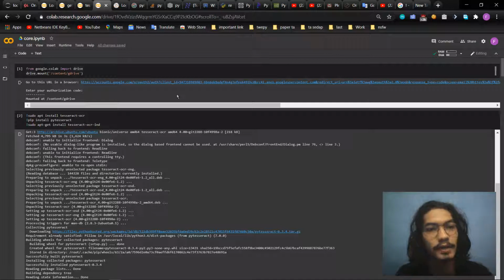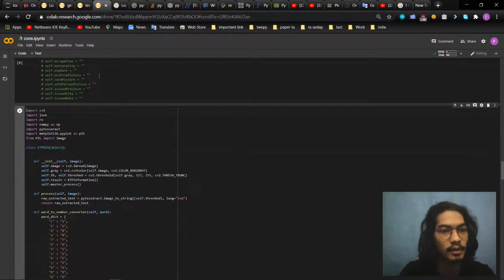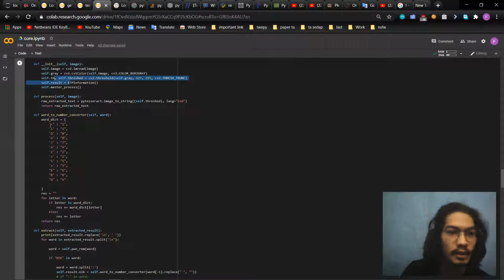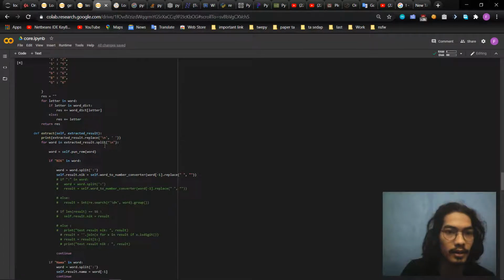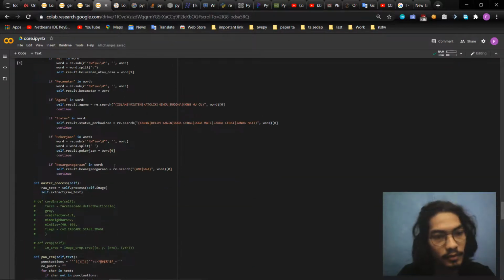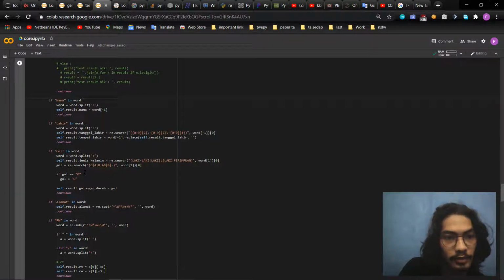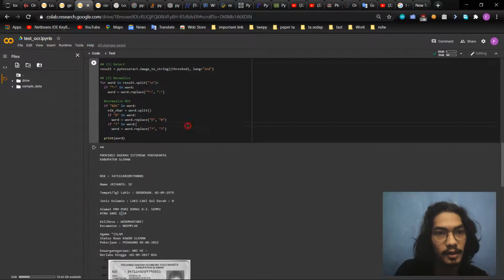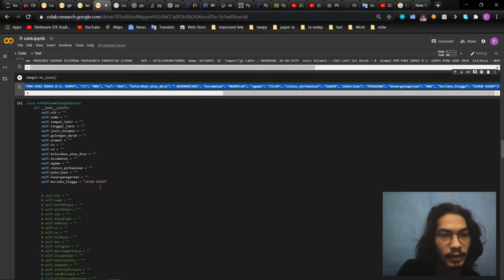Maximize KTP-OCR Performance using Regular Expression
regular expression (or RE) specifies a set of strings that matches it; the functions in this module let you check if a particular string matches a given regular expression (or if a given regular expression matches a particular string, which comes down to the same thing).